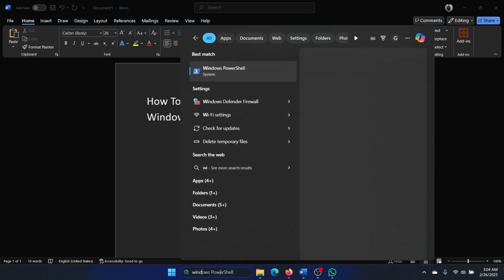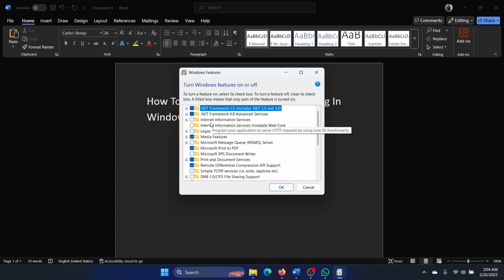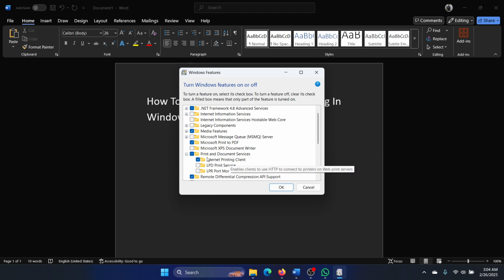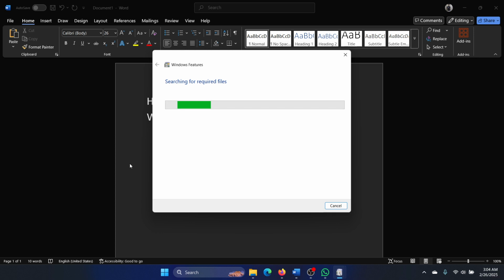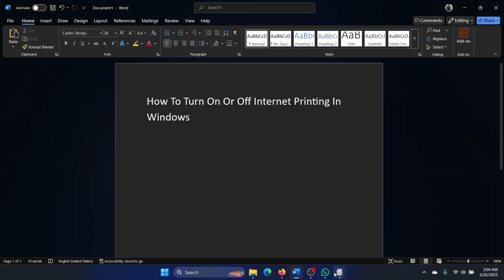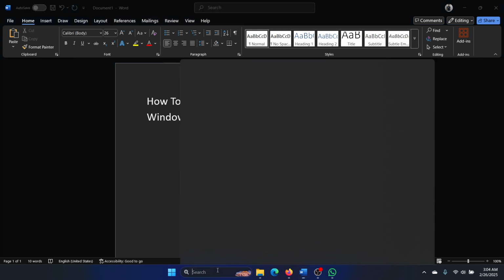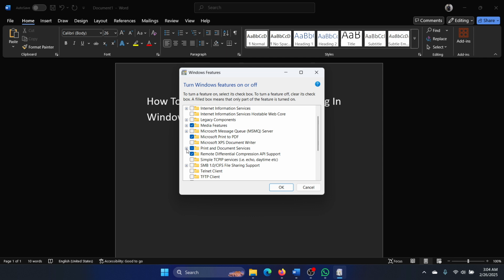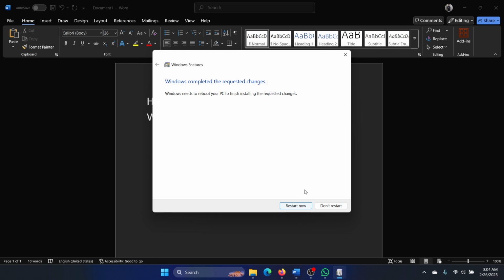How To Turn On Or Off Internet Printing in Windows 11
Video Title: How To Turn On Or Off Internet Printing in Windows 11

If you wish to Turn On Or Off Internet Printing In Windows, then please watch this video.